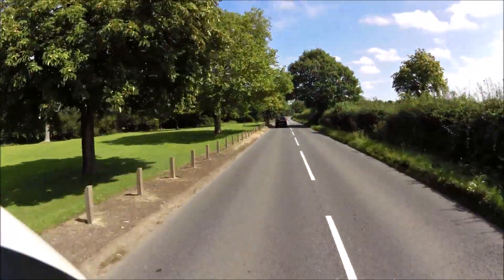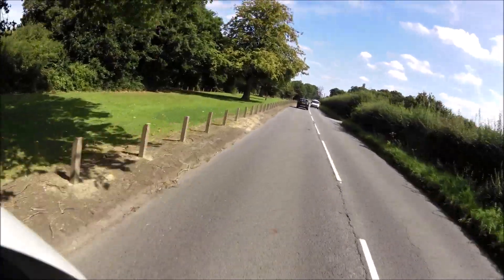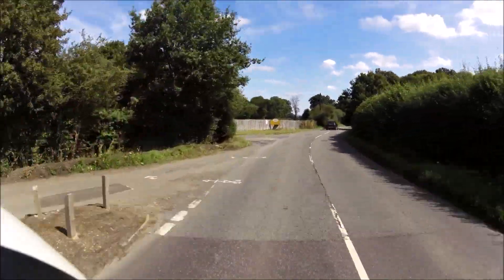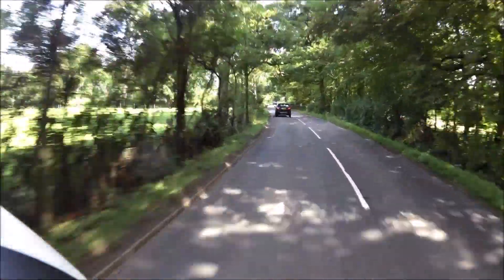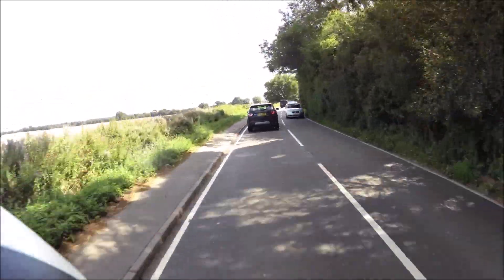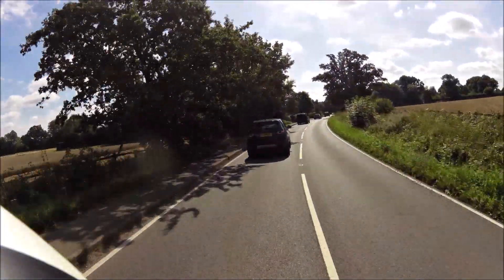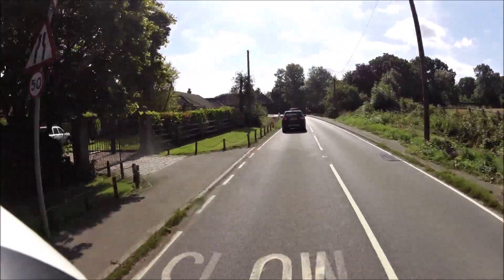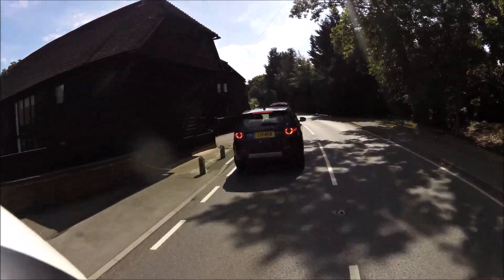POOR SUSPENSION and how to cope with it.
How to ride a Bike with Poor Suspension.  The Yamaha MT 09 (FZ 09) has very poor Suspension so you'll have to do a sorta ride-around 👀 . In this video I explain how I try to get the best out of my Bike.

Yamaha MT-09 2015
MT-09 or FZ-09
Race Blue (Fastest Colour)
Full Race Carbon Akrapovic
Lots of little go faster bits.

Honda CRF 250L 2016
Red & White (Fastest Colour)
Leo Vince Exhaust
Lots of little go slower bits.

Shoei Helmet
Alpinestars Leathers, Boots and Gloves
Alpinestars One Piece race suit
Dainese Air Tex Jacket

Camera Garmin Virb
Nikon D5100